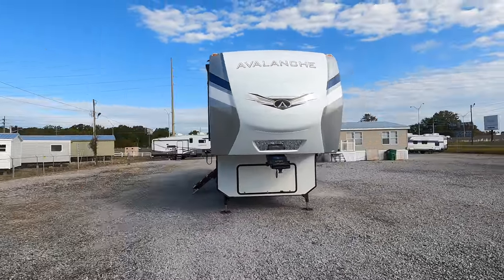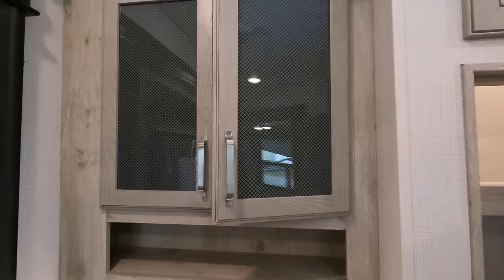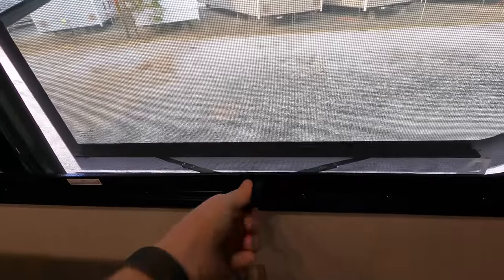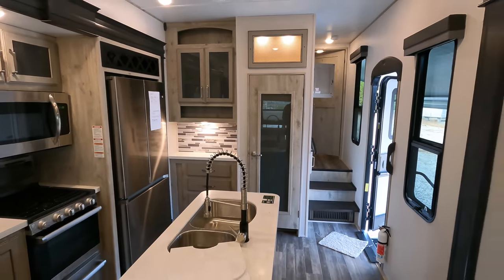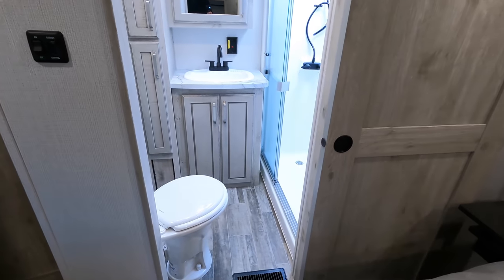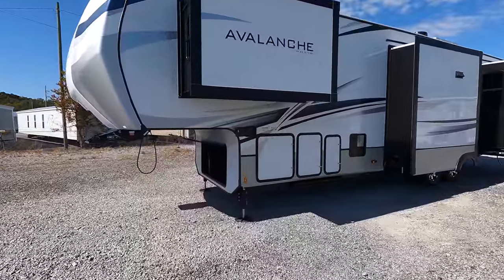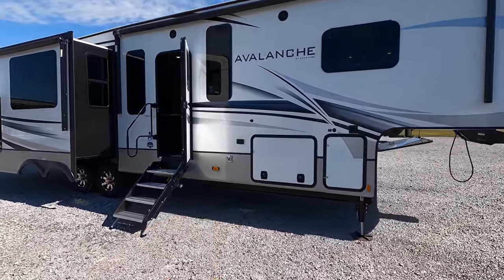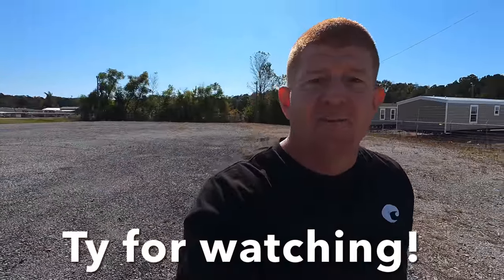One AMAZING Luxury RV Kitchen! 2022 Keystone Avalanche 338GK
This Luxury 2022 Keystone Avalanche 338GK Rear Living floor plan does not leave anything to the imagination. Whether it's entertaining guests in the spacious open concept kitchen area, or lounging in the rear living room, this Keystone Avalanche 338GK has something for everyone. This feature packed floor plan is jam packed with quality as well as comfort.

MSRP: $85,810